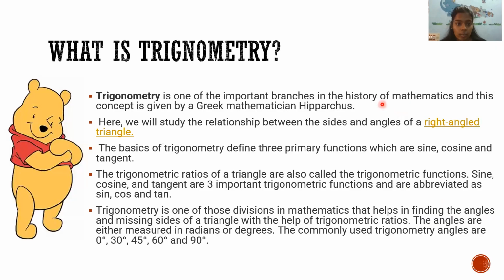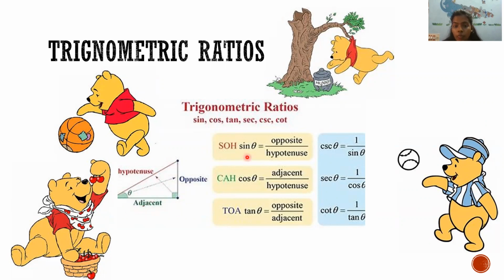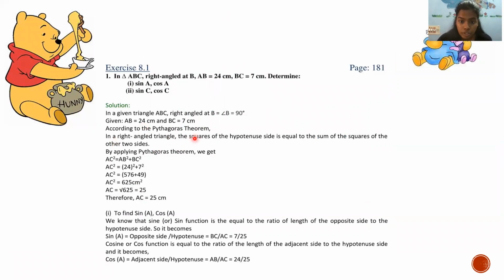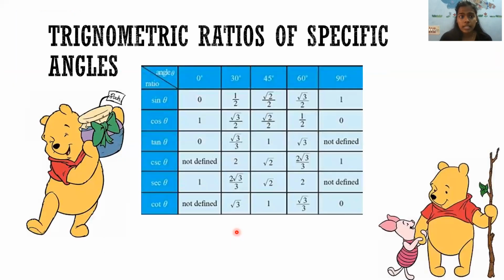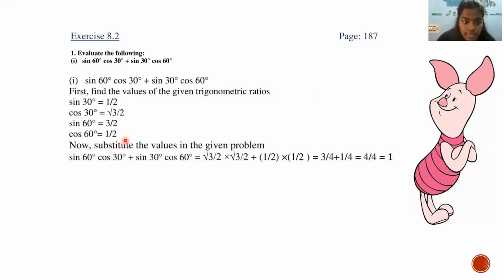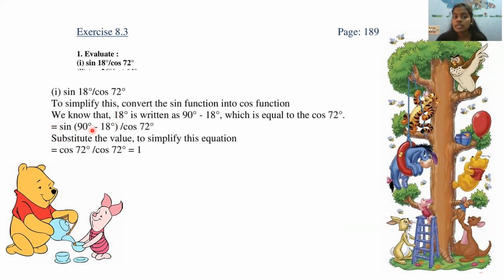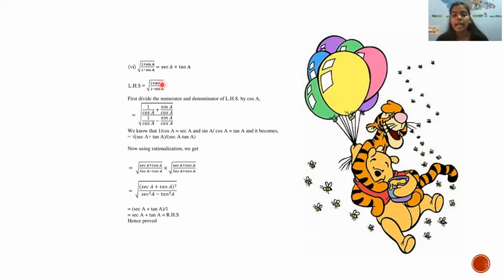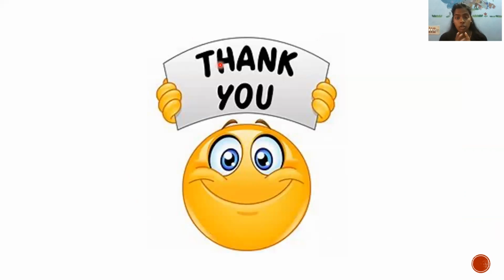CH 8 INTRODUCTION TO TRIGNOMETRY CLASS 10